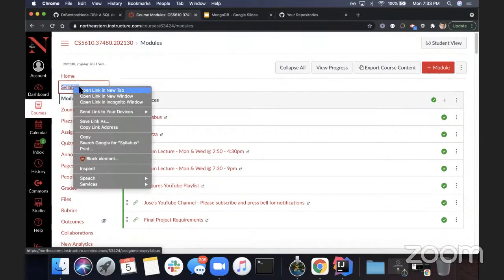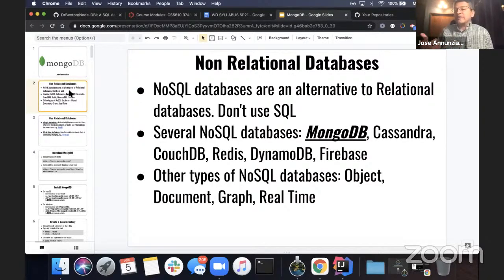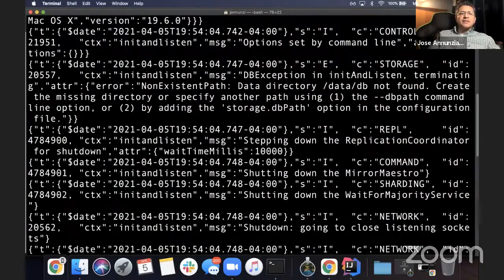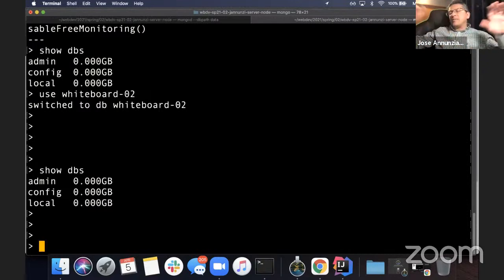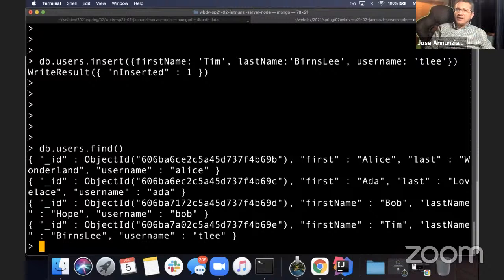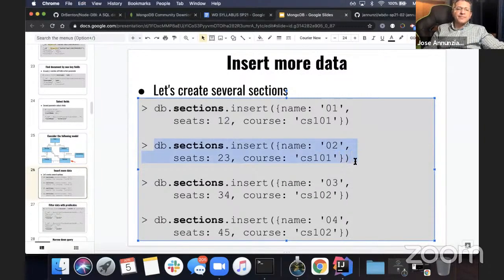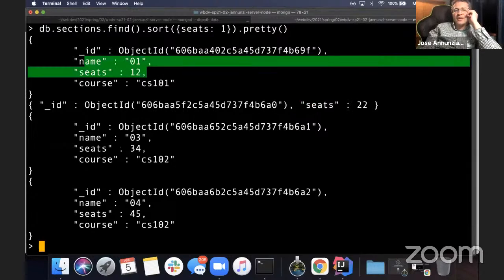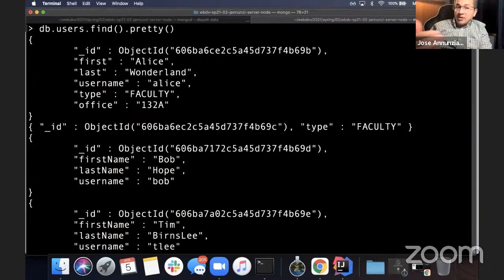MongoDB - CS5610 02 SP21 W12.1